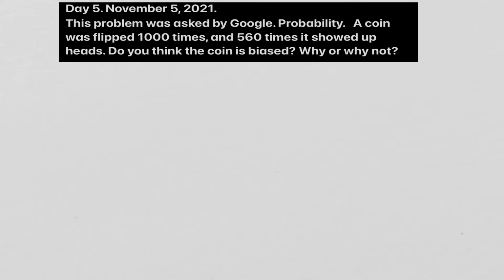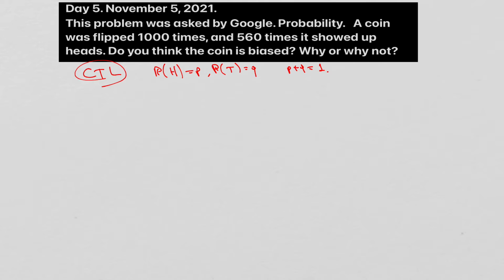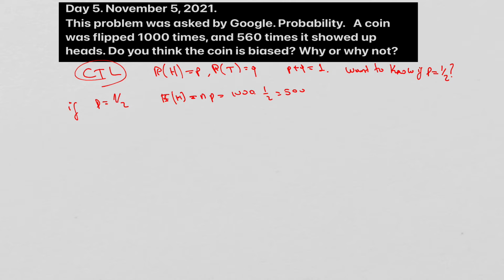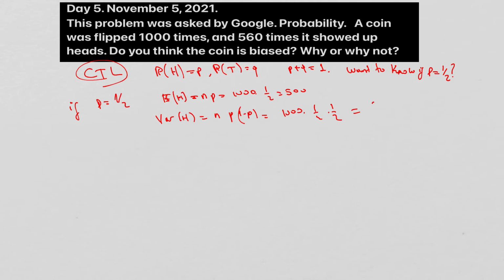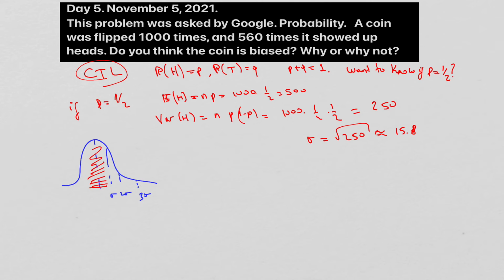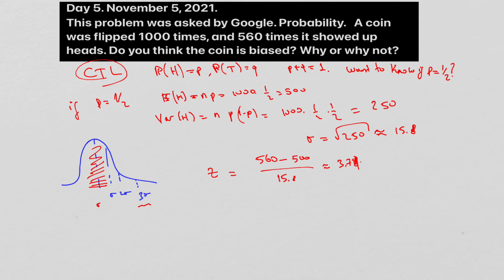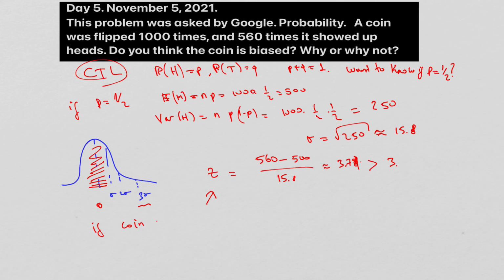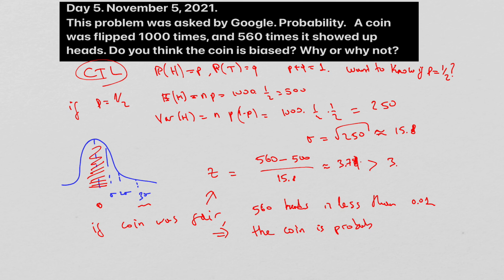Data Science Machine Learning Interview questions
This problem was asked by Google. Probability.   A coin was flipped 1000 times, and 560 times it showed up heads. Do you think the coin is biased? Why or why not?